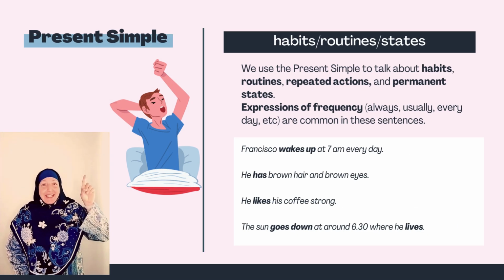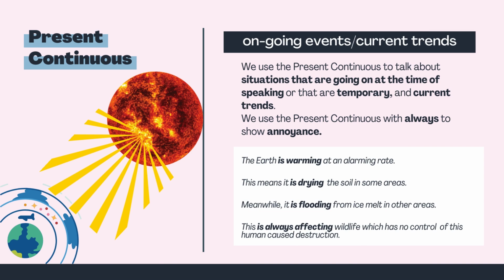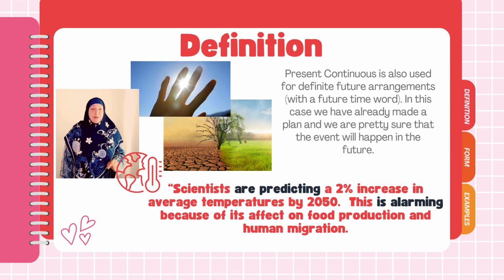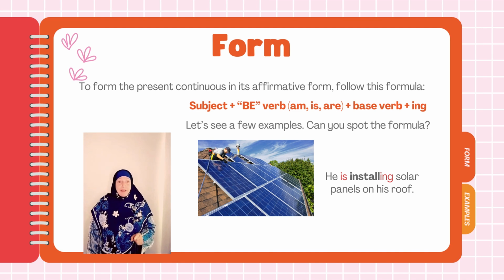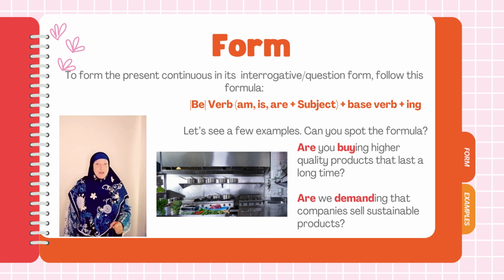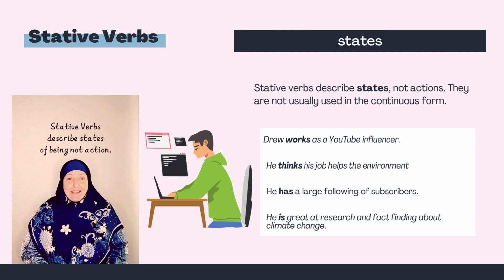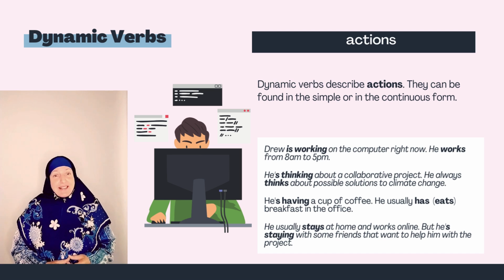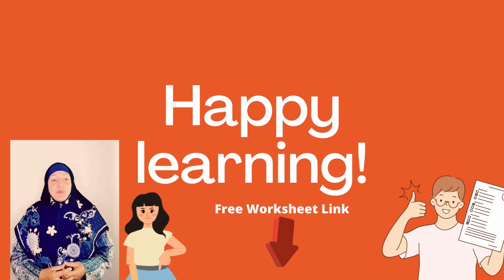Lesson 21 Present Continuous Tense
Welcome to an immersive Learn English Guru experience! Join us in this comprehensive lesson where we delve deep into the Present Continuous Tense. Whether you're a beginner or looking to refine your English skills, this tutorial is designed to enhance your grasp of this crucial grammar point.

In this session, we break down the nuances of the present continuous tense, exploring its structure, usage, and common scenarios where it's applied. Through interactive activities and practical examples, you'll discover how to form sentences and express ongoing actions effortlessly.

📌 **Lesson Highlights:**
- Clear explanations of the present continuous tense
- Real-life examples to reinforce understanding
- Engaging activities for practice and application

Enhance your language skills and boost your confidence in using the present continuous tense. Don't miss this opportunity to elevate your English proficiency! Hit play, engage with the lesson, and take your language learning journey to new heights.

📚 **Lesson Resources:**
Access our FREE Present Continuous worksheet and additional learning materials:

Let's embark on this educational voyage together—mastering English grammar one lesson at a time!